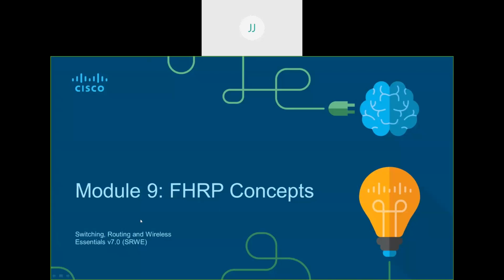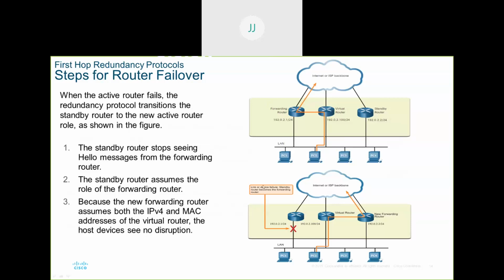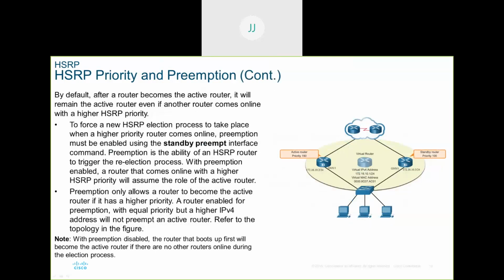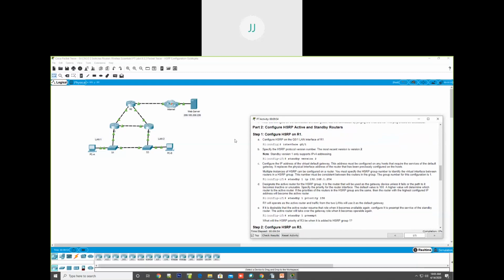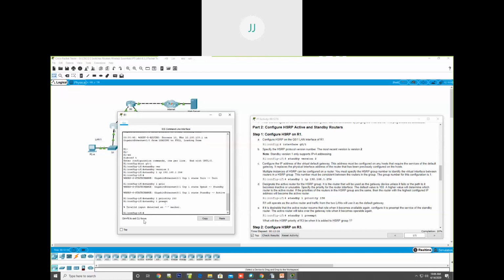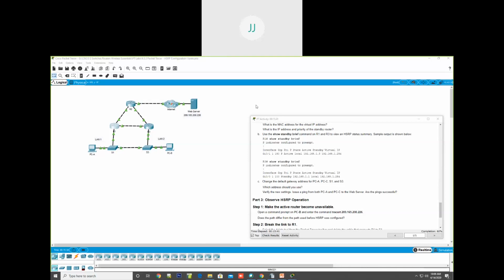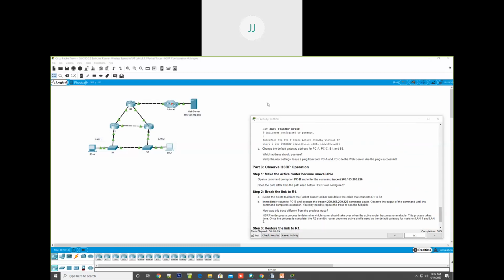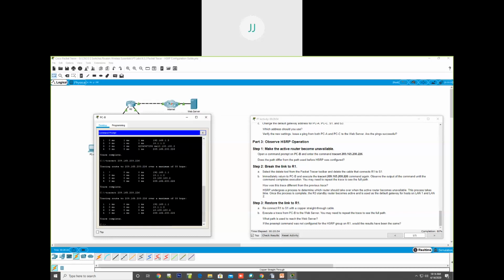SRWE Module 9: FHRP Concepts